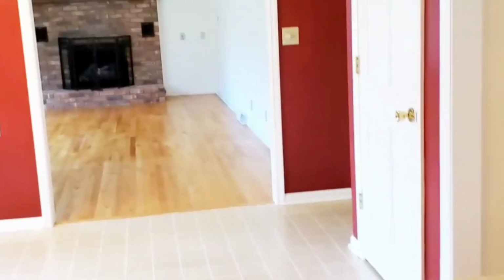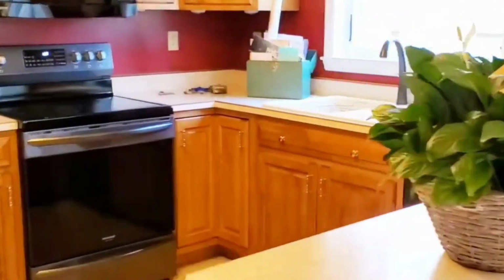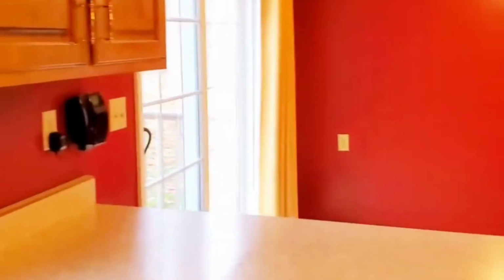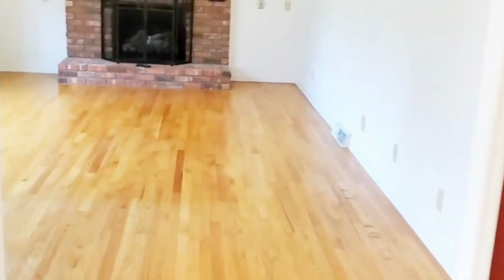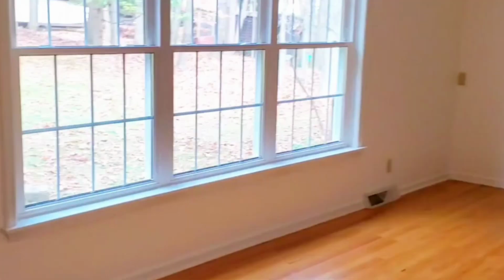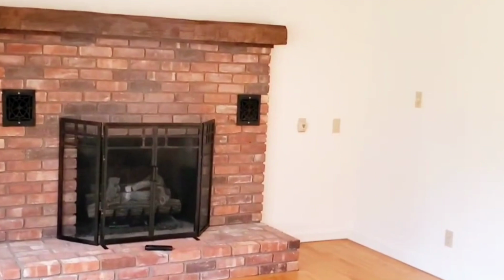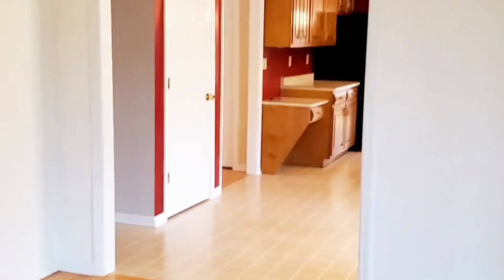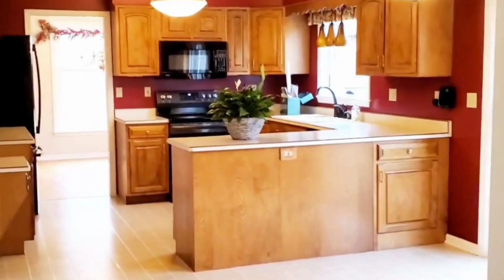90's KITCHEN FULLY RENOVATED//EXTREME KITCHEN MAKEOVER AND FALL DECORATING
90's KITCHEN FULLY RENOVATED//EXTREME KITCHEN MAKEOVER AND FALL DECORATING

shana'shomediyandcrafts
 fall Livingroom cleaning and decor

Musician: @iksonmusic